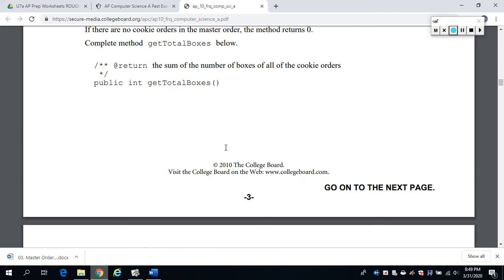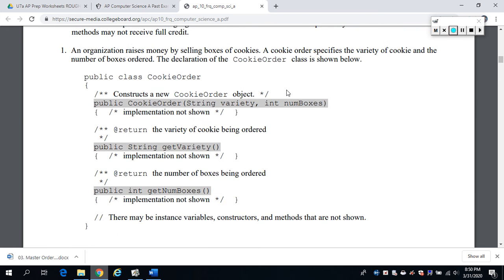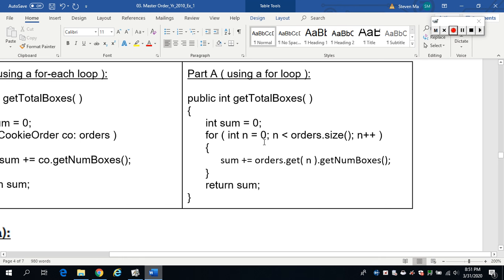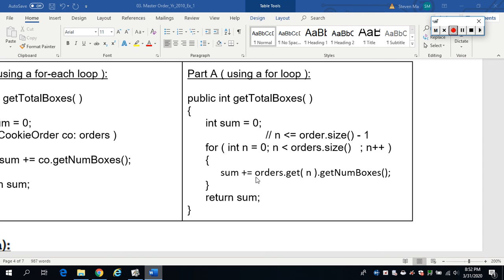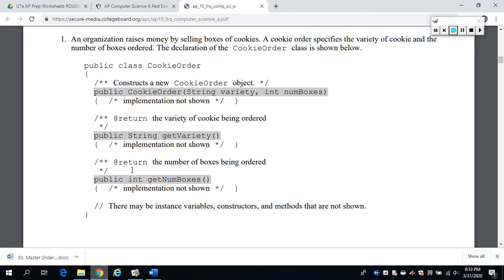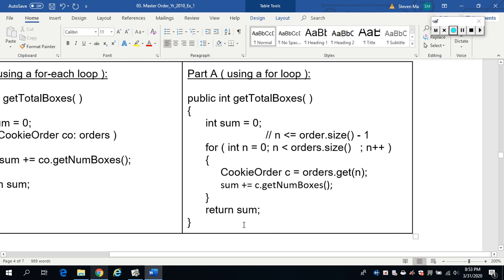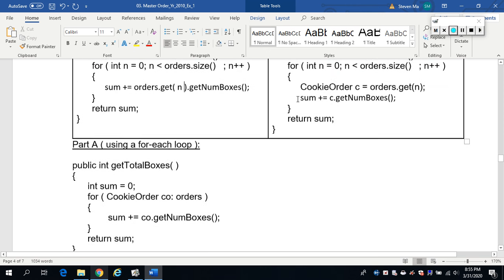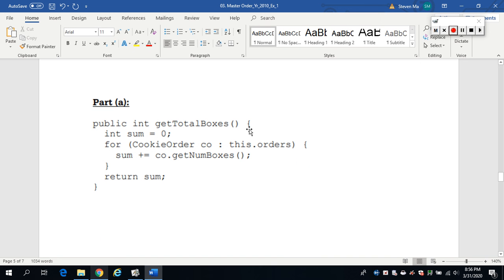MasterOrder Answer Pt A